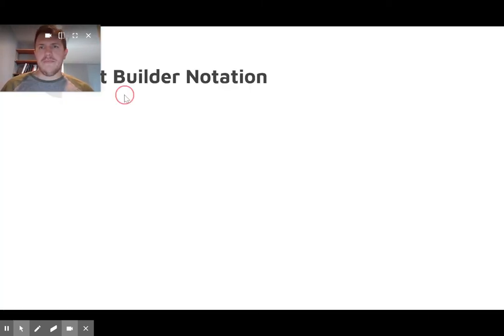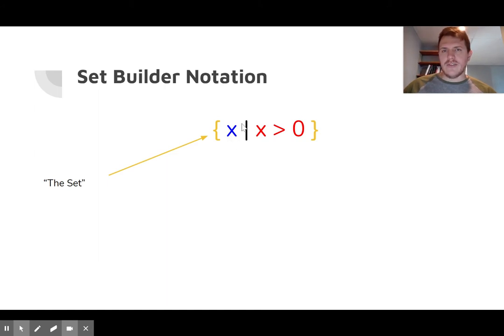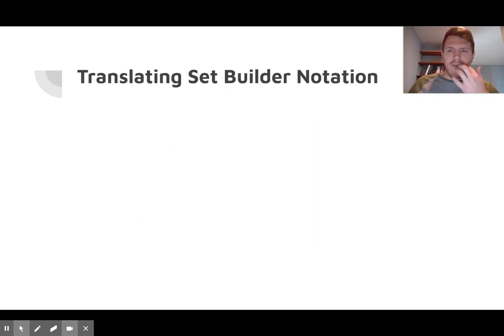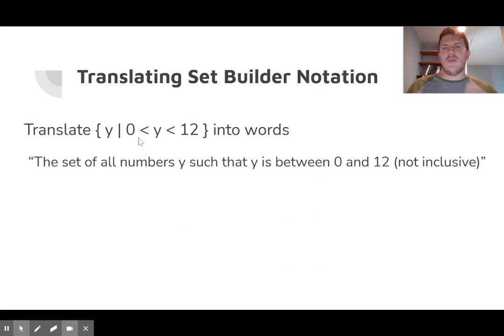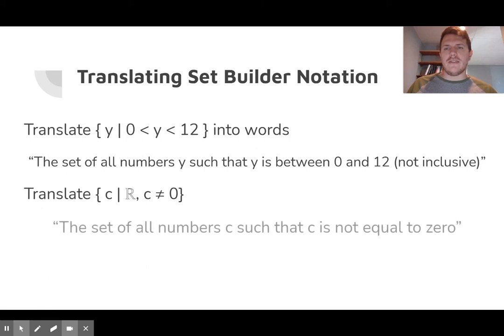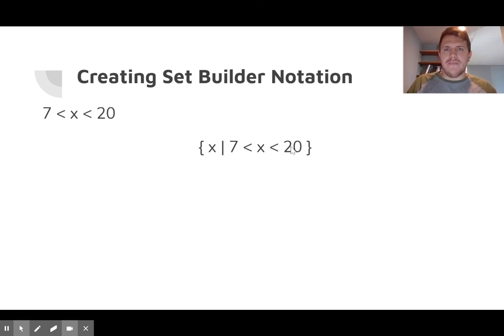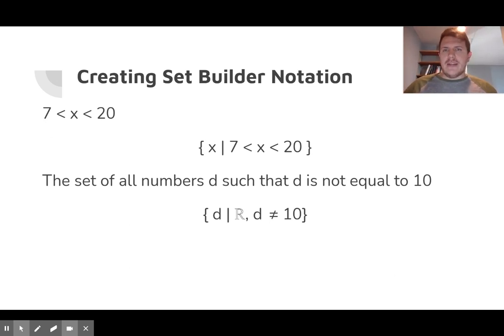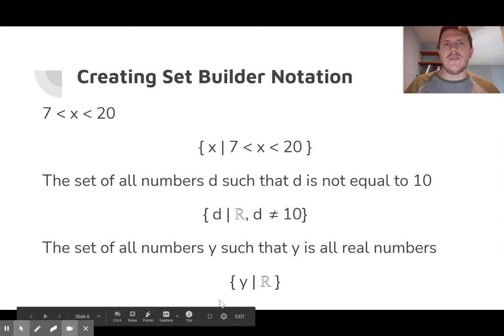Algebra 1B: Intro to Set Builder Notation